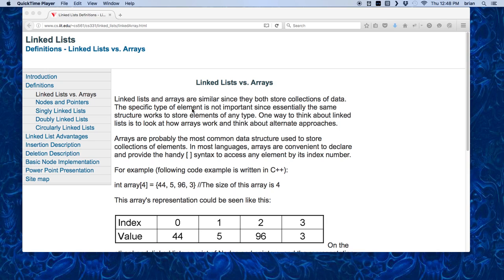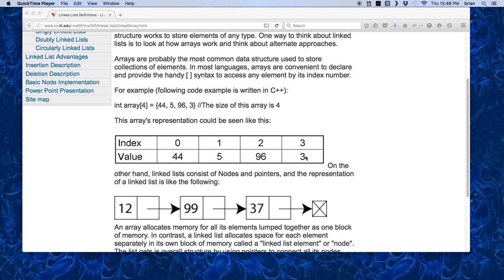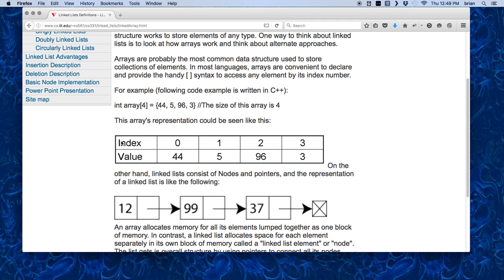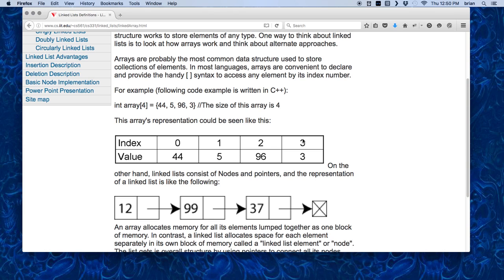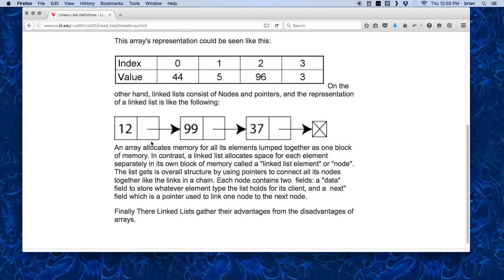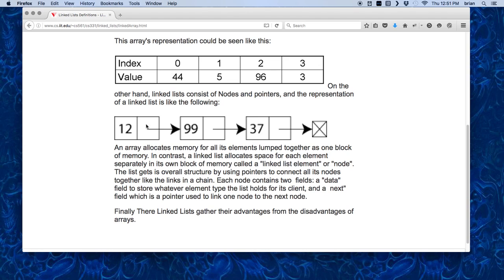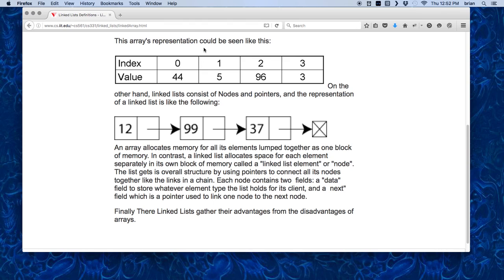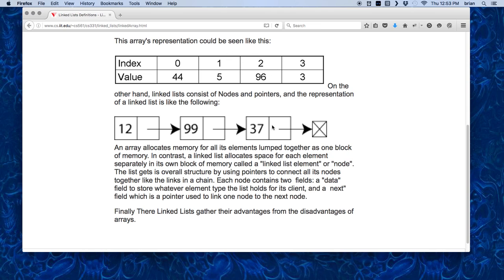Arrays vs Lists in Python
How are arrays and lists different in Python